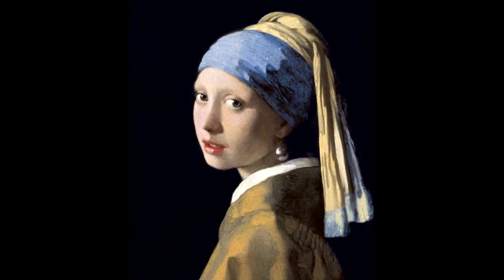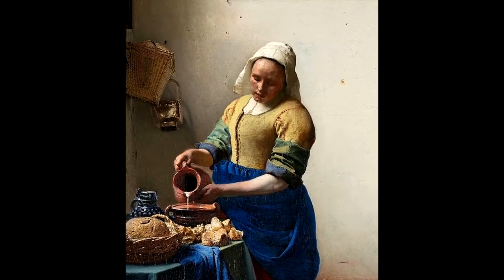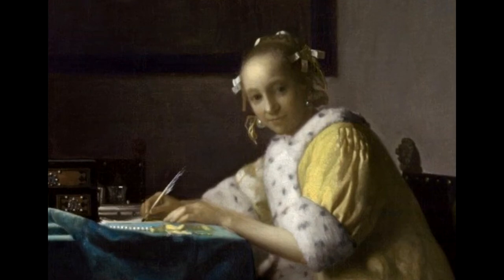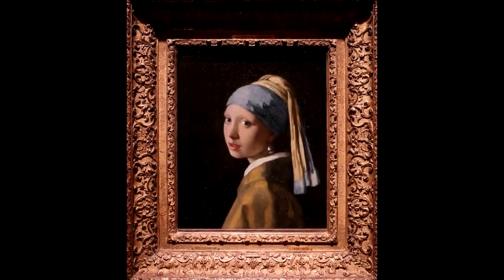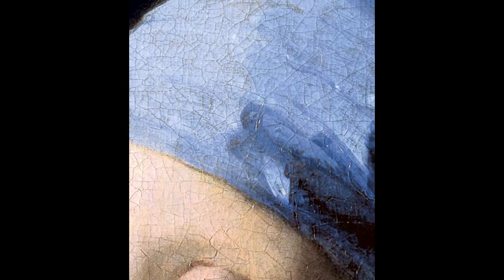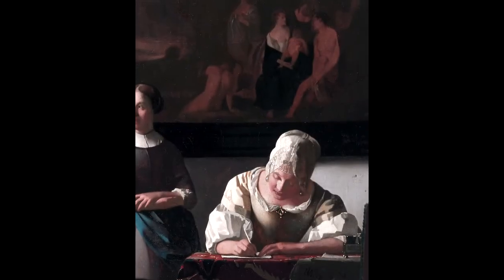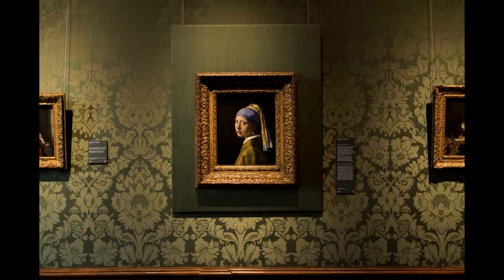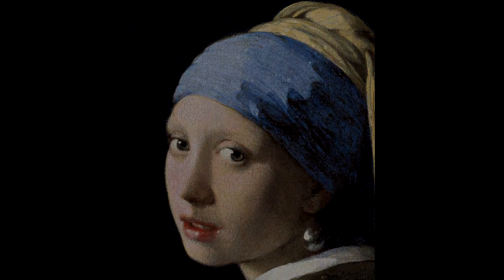Vermeer's Girl with the Pearl Earring Painting 101 Art History Documentary Lesson Master of Light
In this video we are going to learn about Vermeer's Girl with the Pearl Earring. A small Art History Documentary Lesson on why he is the Master of Light and how he used the Camera Obscura achieve such detailed paintings.